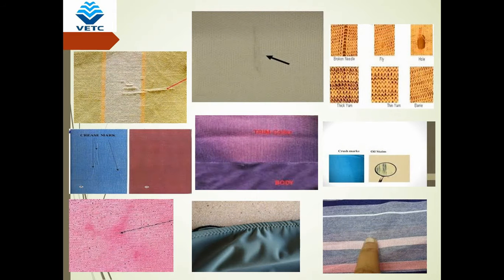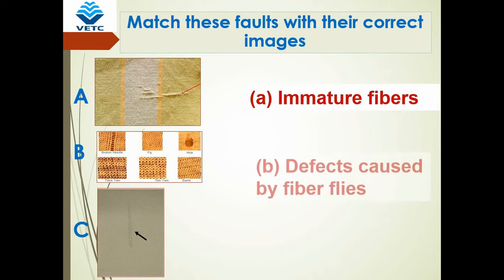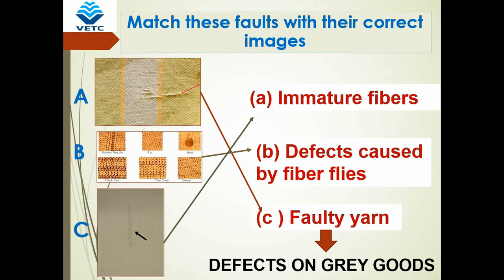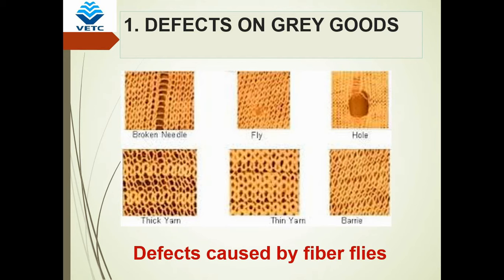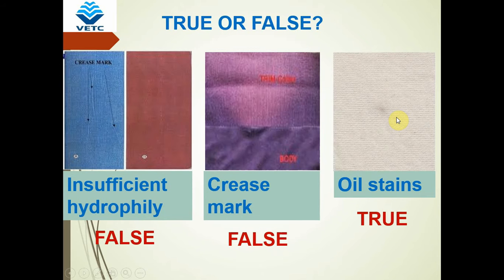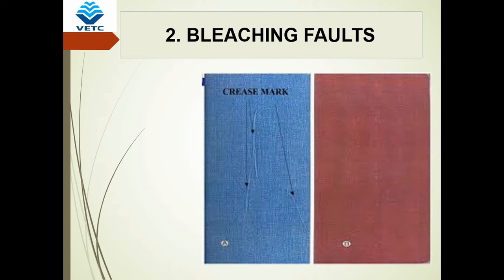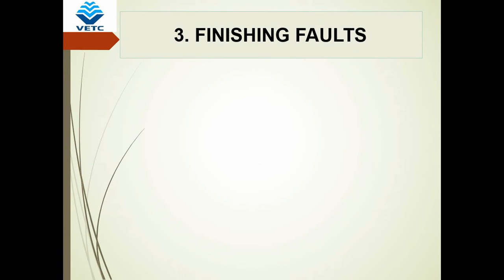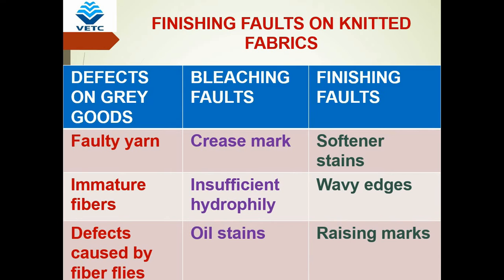FINISHING FAULTS ON KNITTED FABRICS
Bộ môn Ngoại ngữ